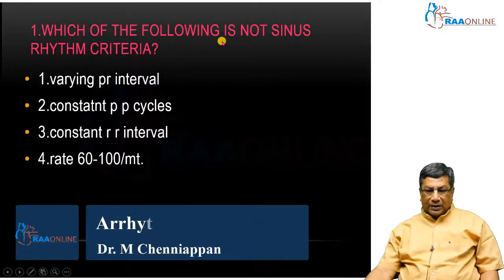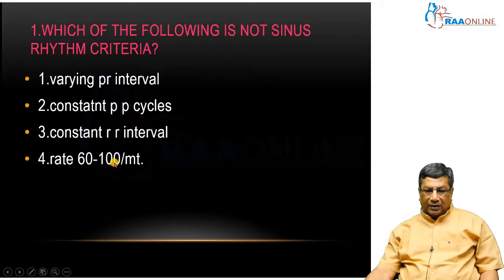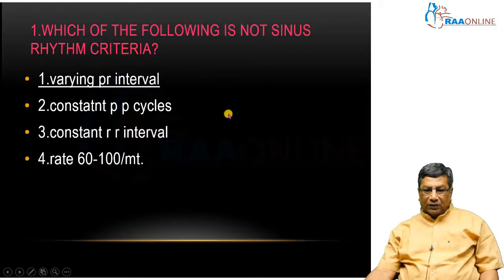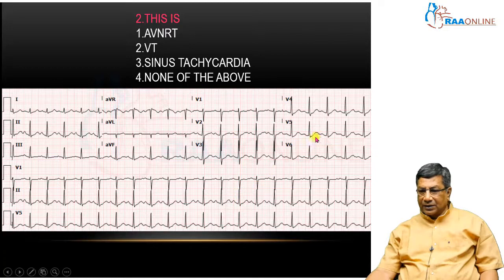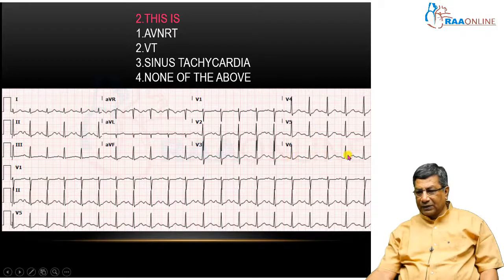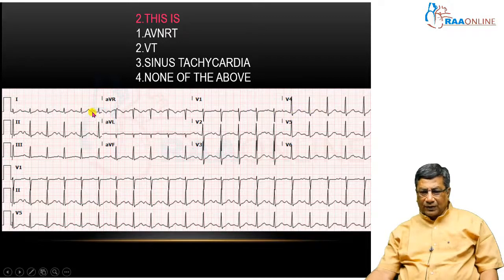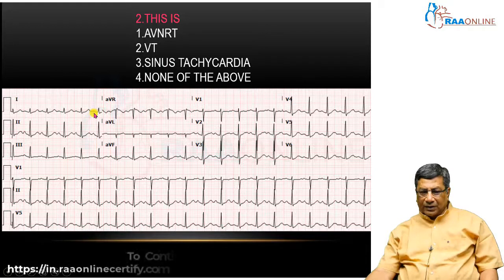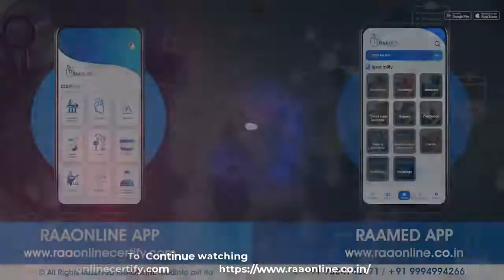Arrhythmia - Narrow QRS Tachycardia MCQ's